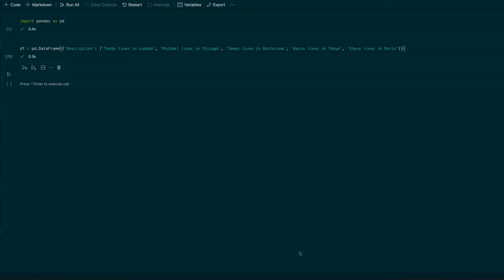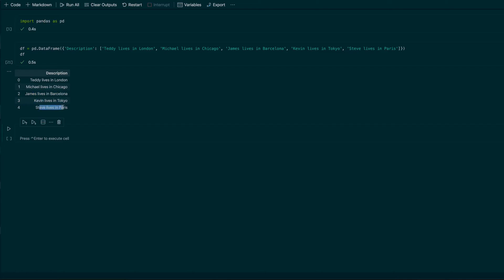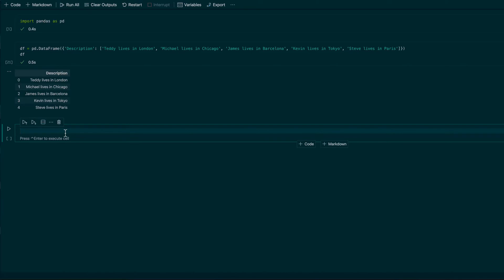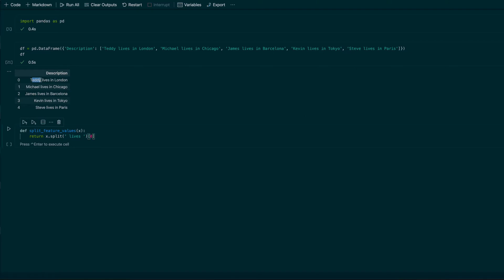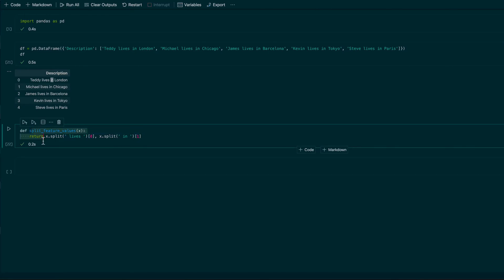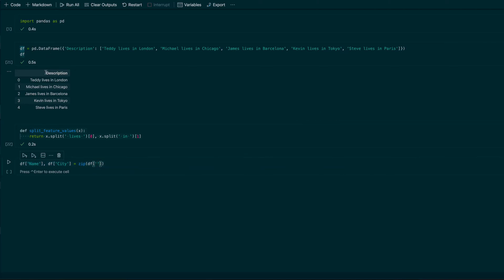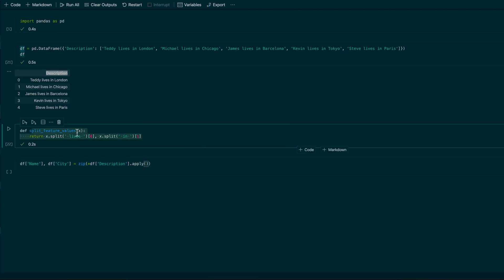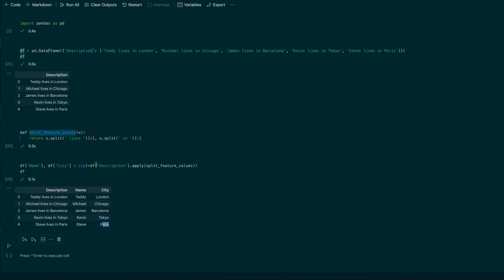How to Use apply() function to Return Multiple Columns in Pandas DataFrame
This tutorial demonstrated how to generate separate multiple Pandas DataFrame columns from single column. For example, if you have name and surname in one feature columns on Pandas DataFrame, you can automatically build two additional columns with name and surname separately.

For this we will use a simple Python function returning two values at the end. Then apply function is applied to our Dataframe incorporating zip statement with single-star key argument. This is only one line of Python line.

In our example, we just use a split function to simply split the given string argument in order to return two separate values out of our Python function.

This solution valid in any kind of Pandas Dataframe and can easily be applied in datacleaning, feature engineering, or data exploration steps in your real data science or data analytics tasks.